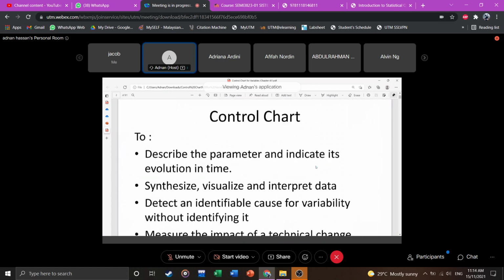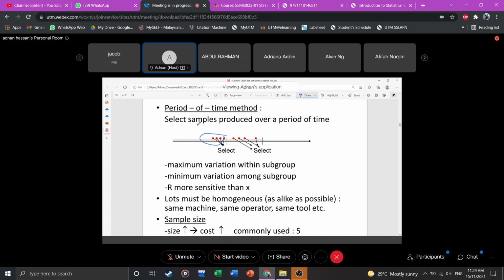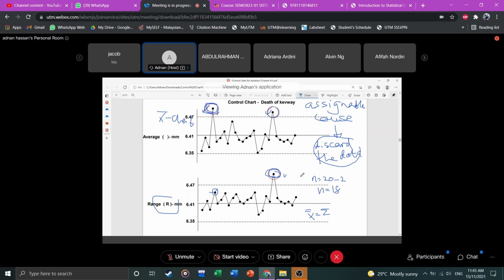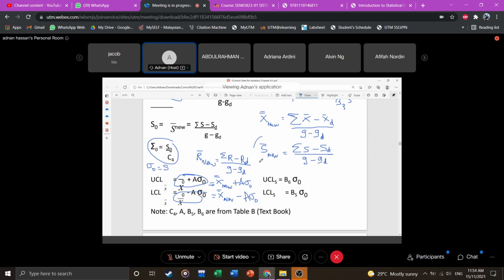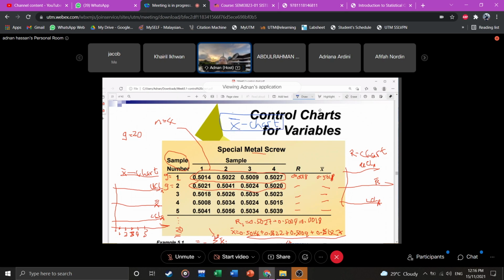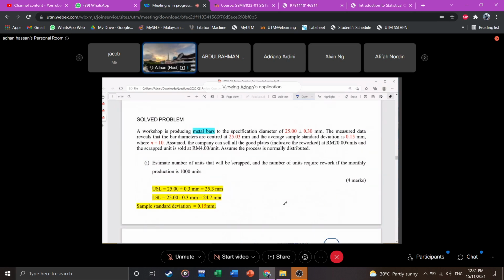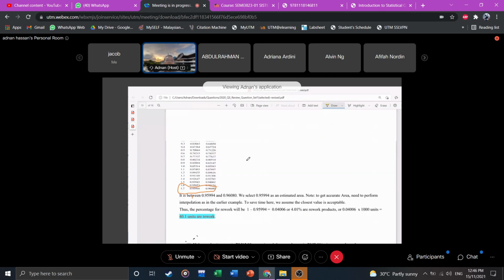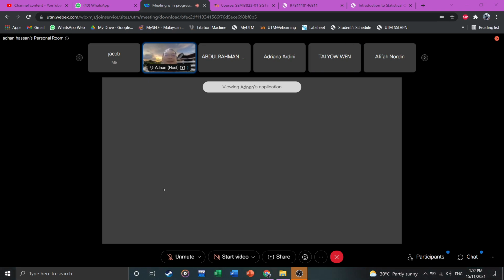Quality System (Week 5) - 15/11/2021